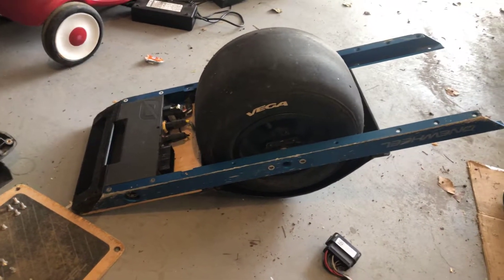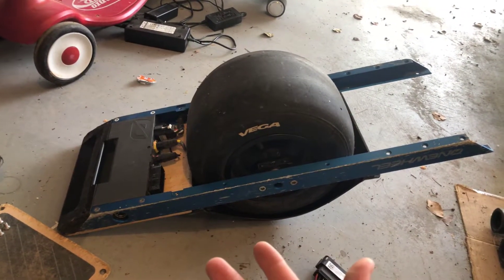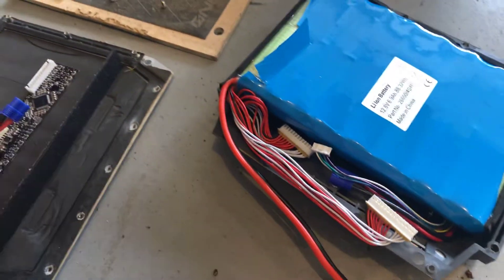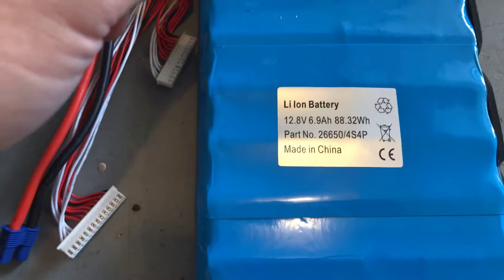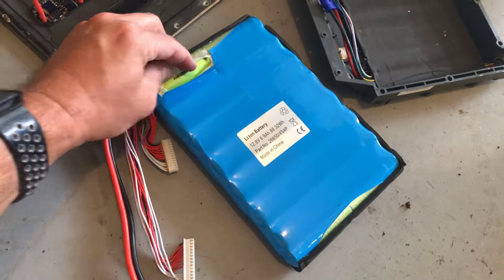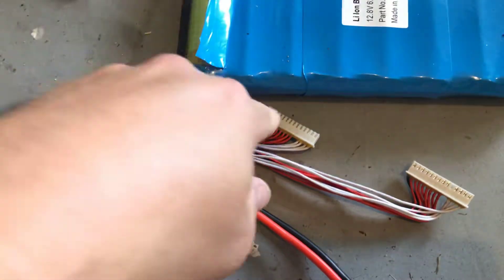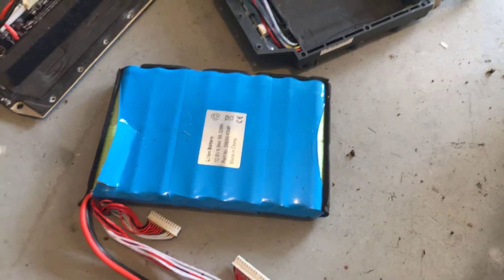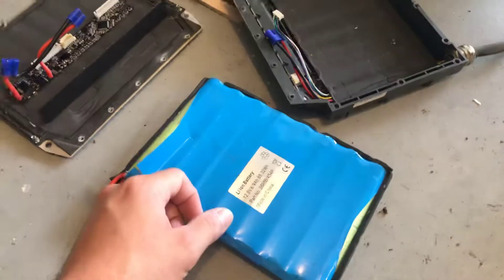Onewheel V1 Battery Teardown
Onewheel V1 Battery Teardown. 1 Dead Cell. Information on the pack and more.